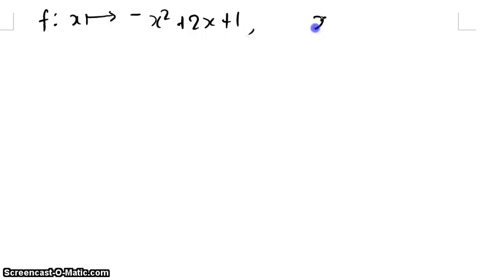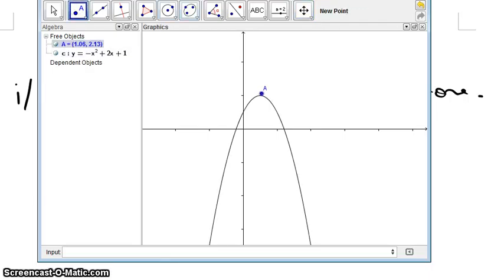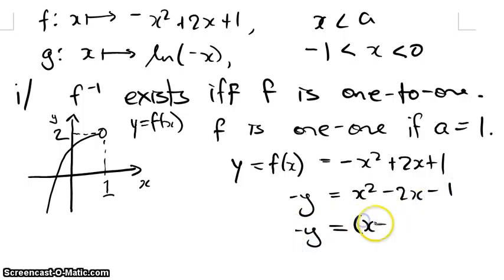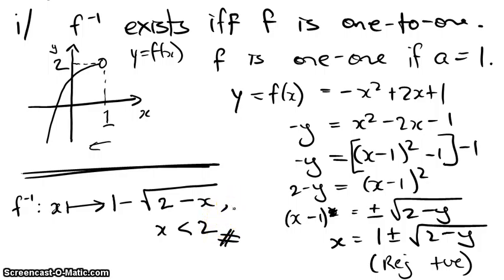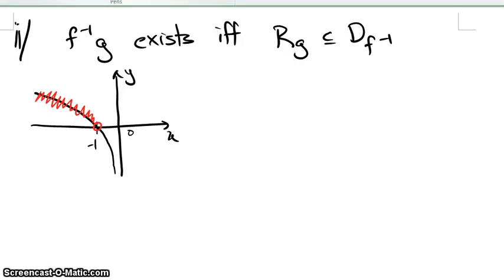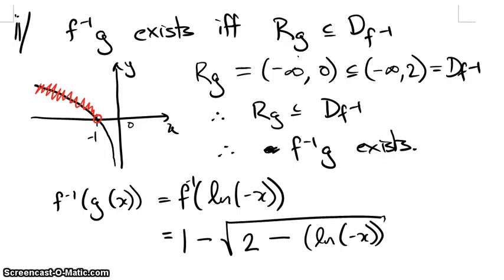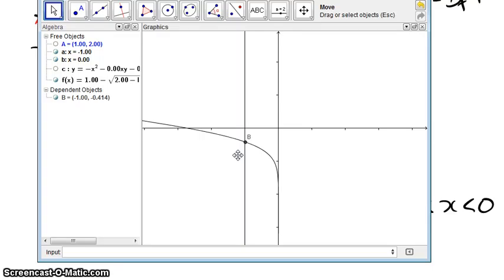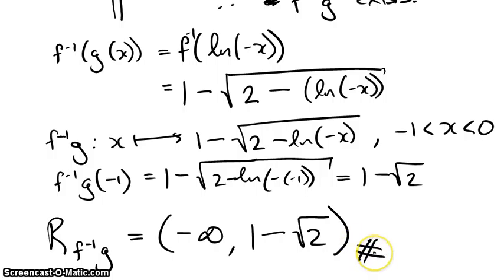2015 H2 Chpt4 T4 Q2